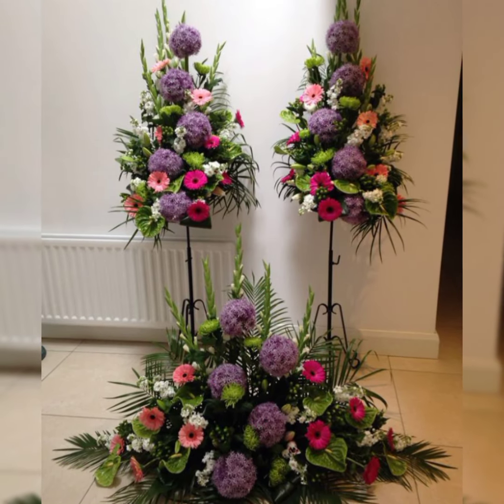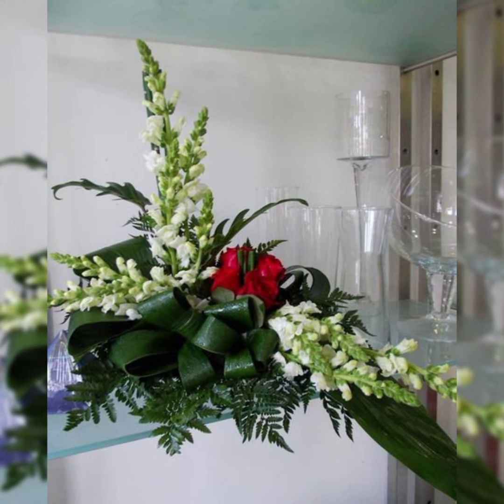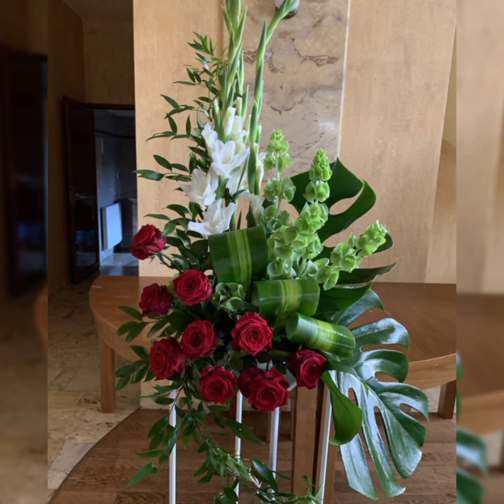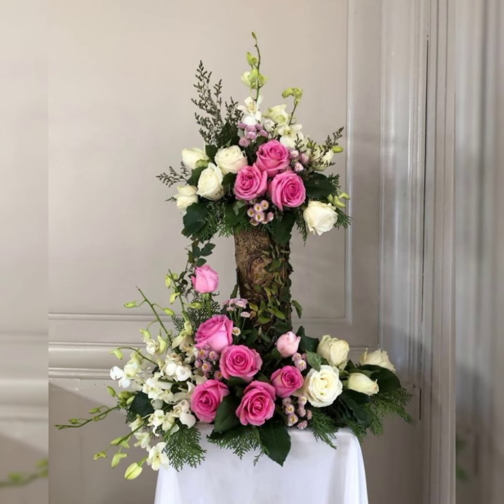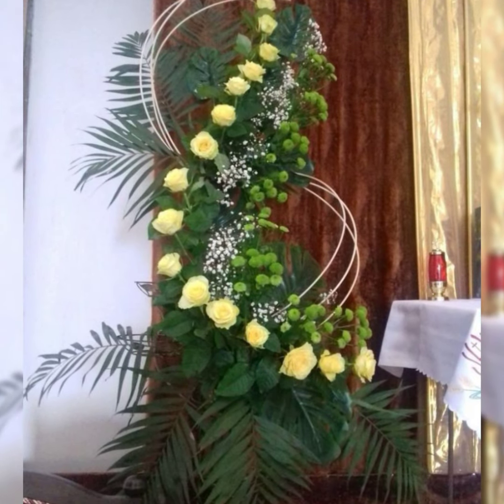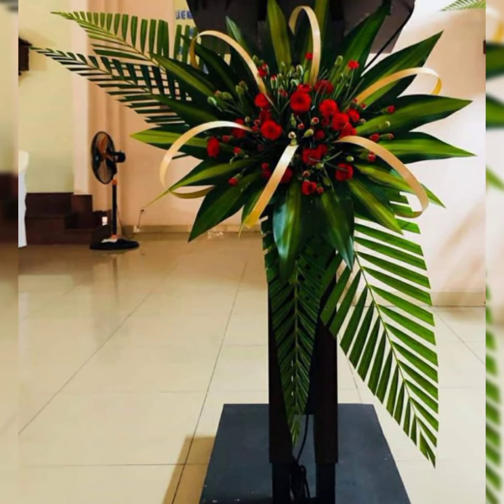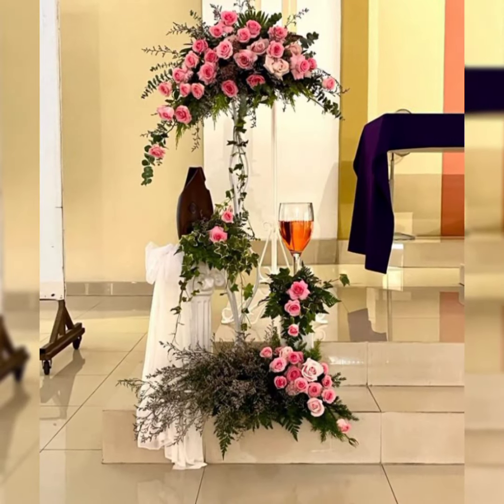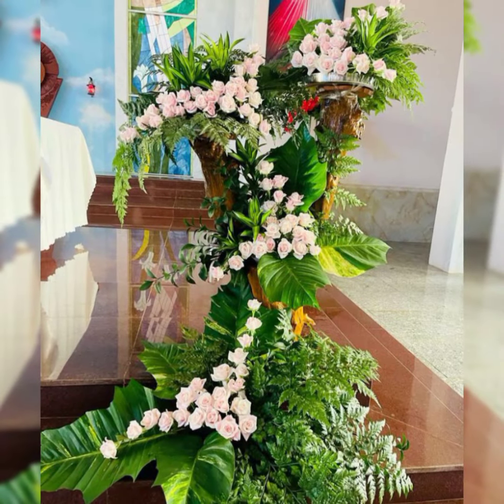latest Christmas fresh flower arrangement and decoration ideas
flowersdecorideas latest Christmas fresh flower arrangement and decoration ideas